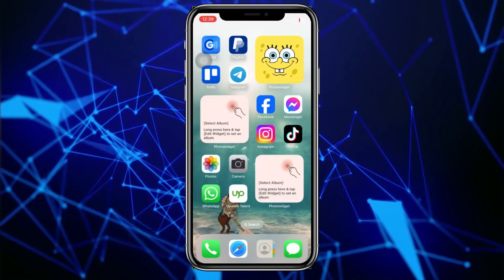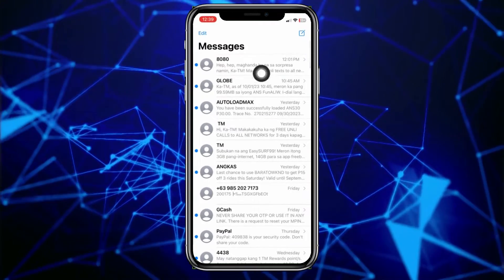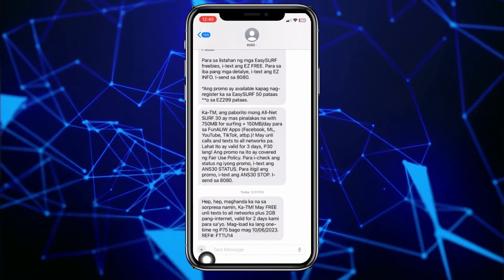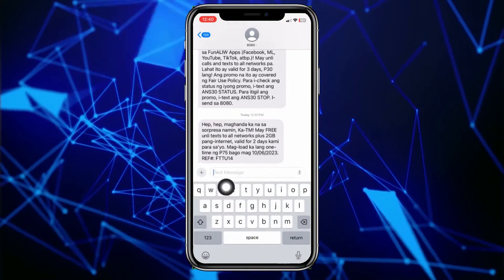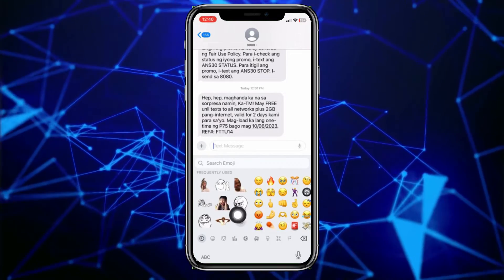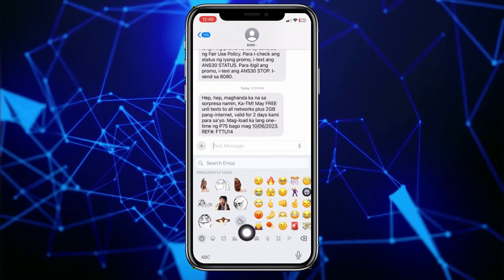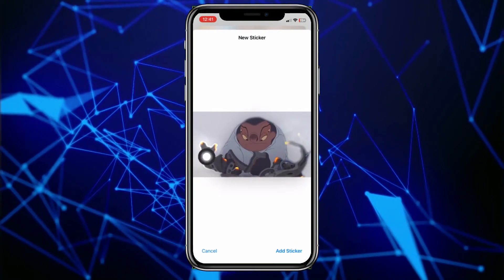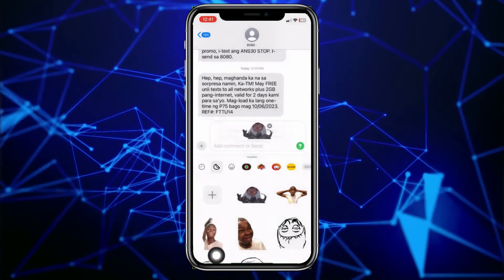How To Add Stickers To Keyboard On iOS 17 2023 [easy]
In this quick and informative tutorial, we'll guide you through the simple process of adding stickers to your keyboard on iOS 17, the latest iOS version for iPhone. Whether you want to express yourself with fun emojis or add a touch of creativity to your messages, stickers can make your conversations more engaging.

We'll show you step by step how to access the sticker collection, add your favorite ones, and use them while chatting with your friends and family. It's an easy way to add a little flair to your messages!

Join us on this journey to enhance your texting experience.